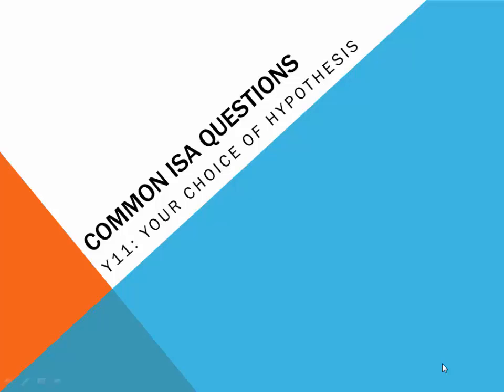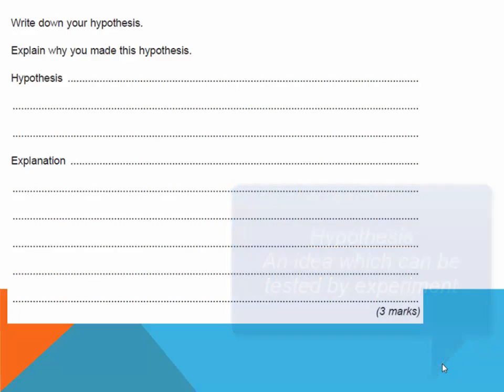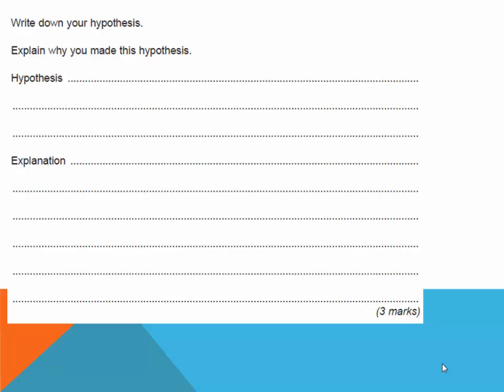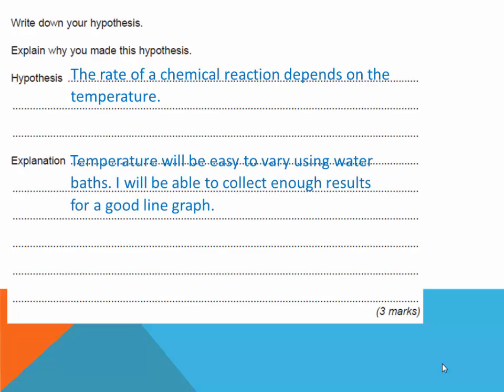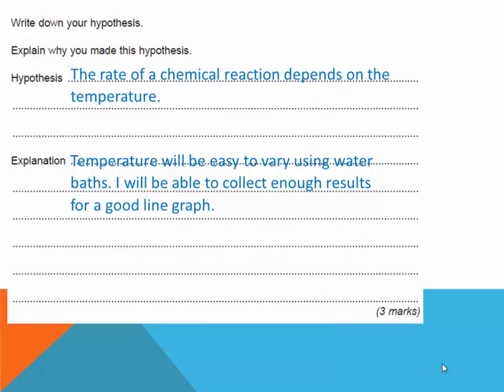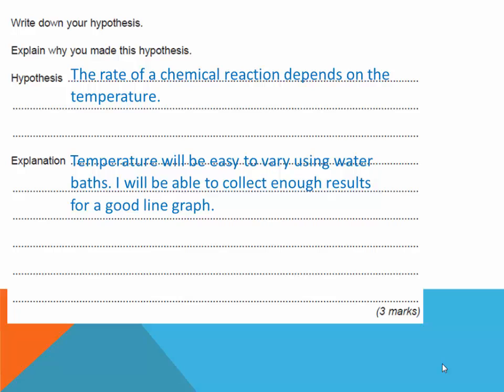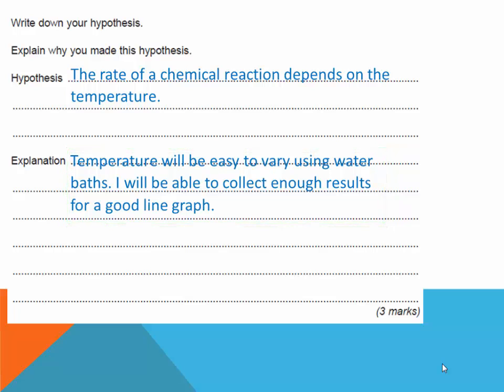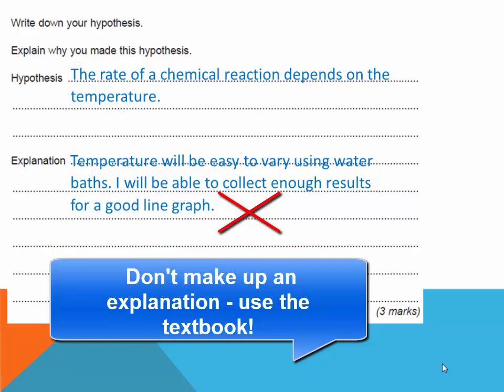ISA S1 Question on choice of hypothesis (Y11 only)